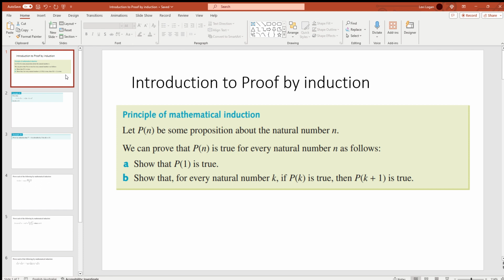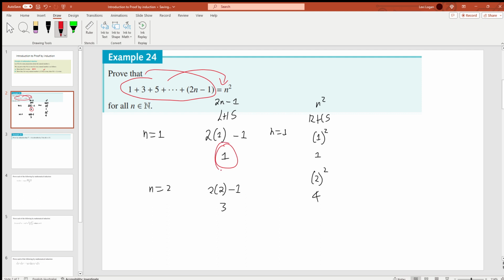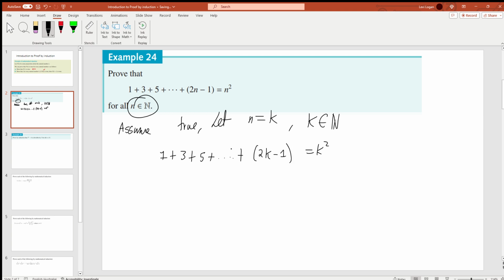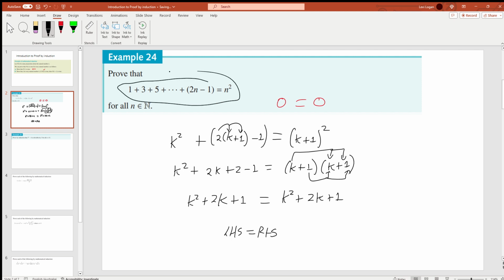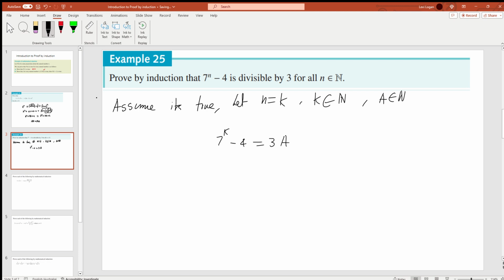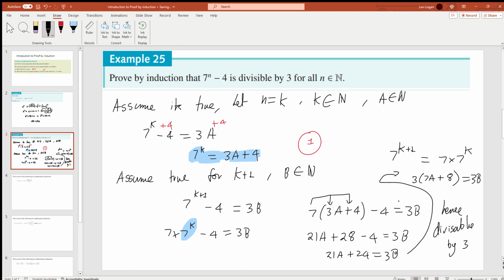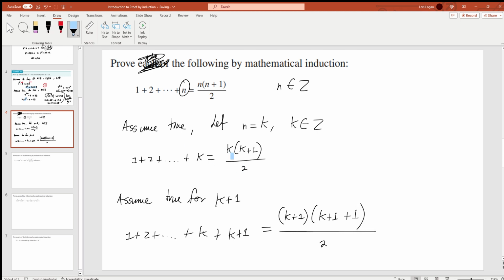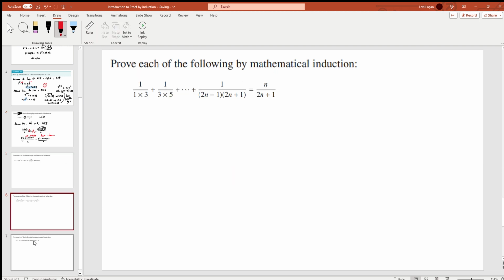QCAA Specialist Mathematics: Introduction to proof by Induction (Part 1)